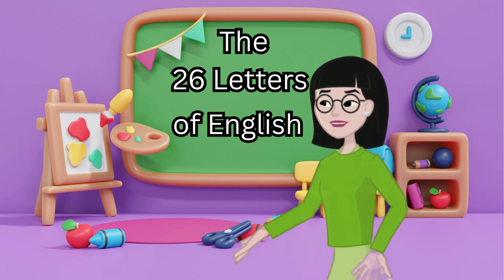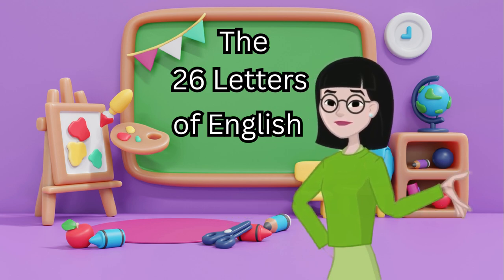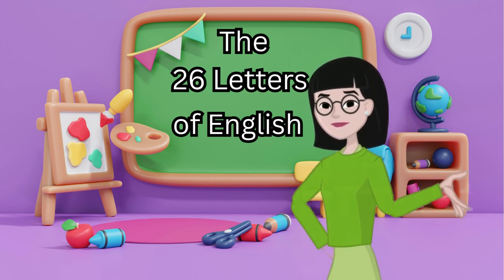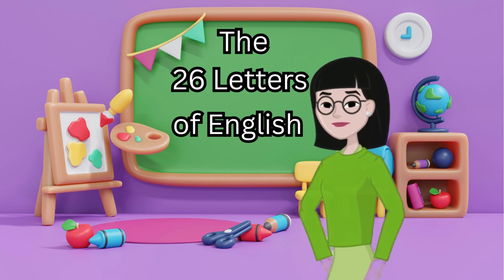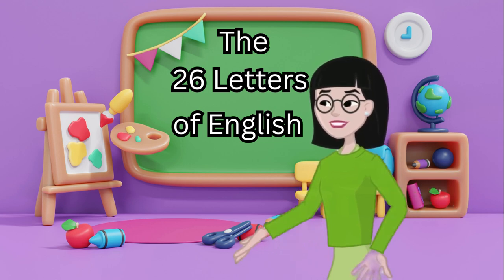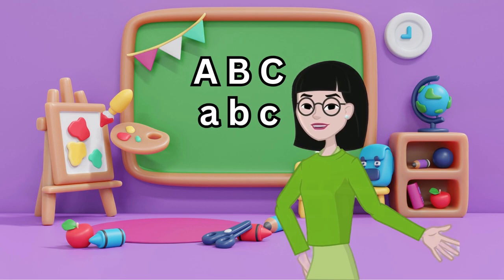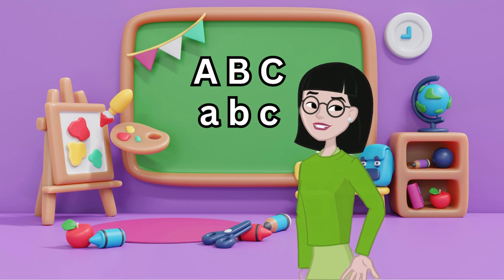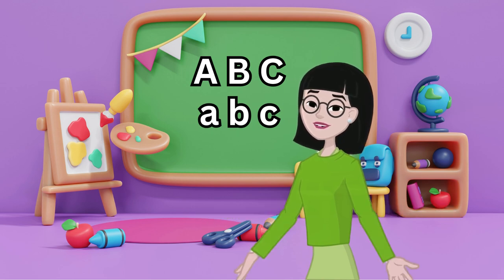Introduction to the 26 Letters for Preschool Kids: For Teachers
Learning the alphabet is the first step to reading, writing, and exploring the world of words. With practice and fun, you’ll soon know all 26 letters. Let’s start learning together and discover how exciting letters can be!

Happy learning, little stars! 🌟